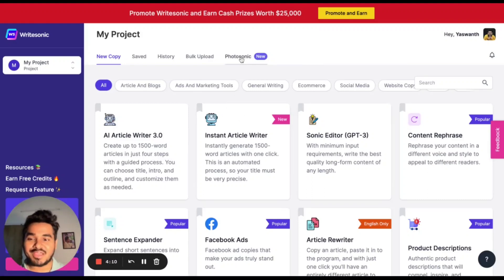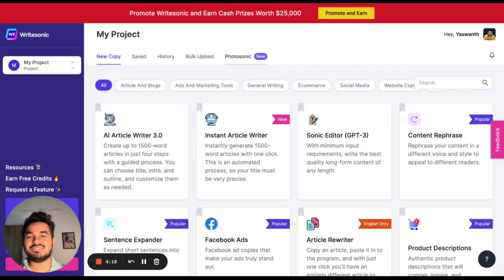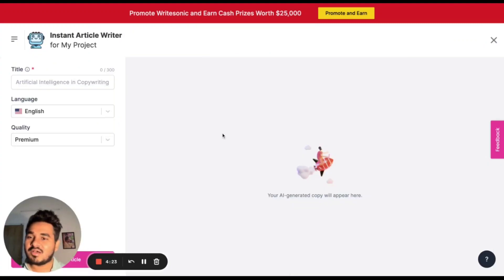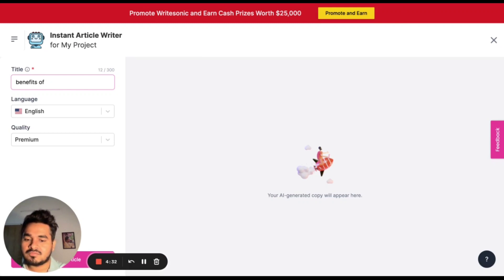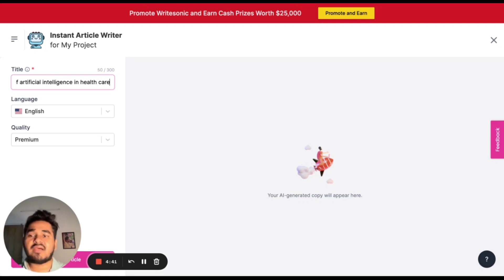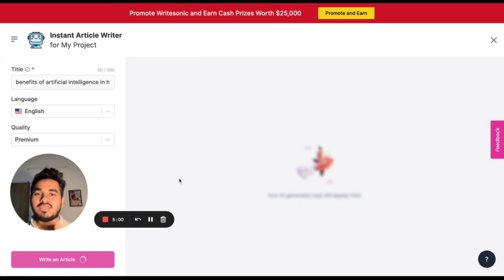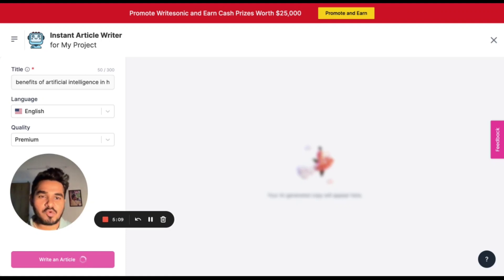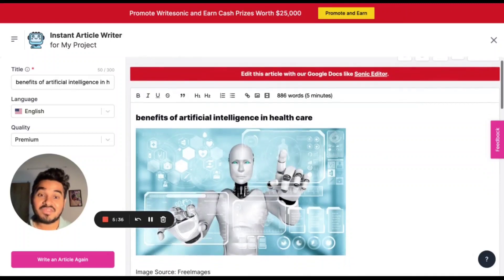How Writesonic Can Help You To Make Money Using Your Ideas?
👉 Writesonic is an AI-powered content automation platform where you can fill in your inputs to generate unlimited content and save time & effort in the process.

Get by Book "The Door To Financial Freedom - 40 Passive Income Ideas"

Support me🤝❤️